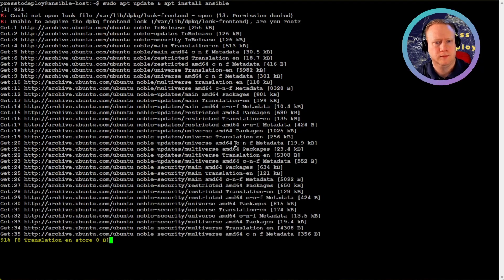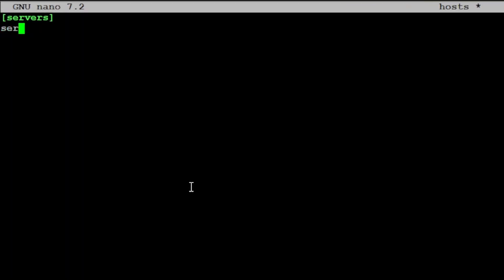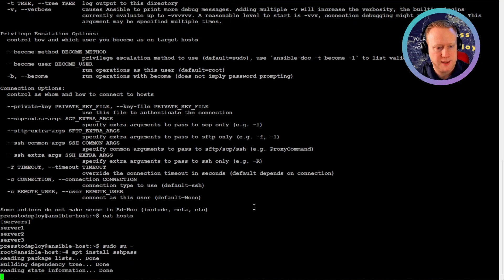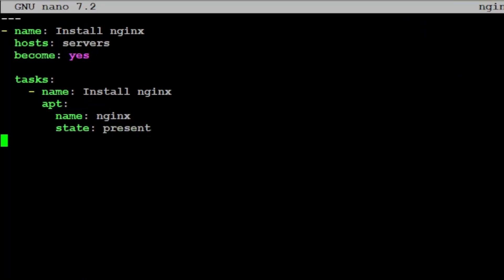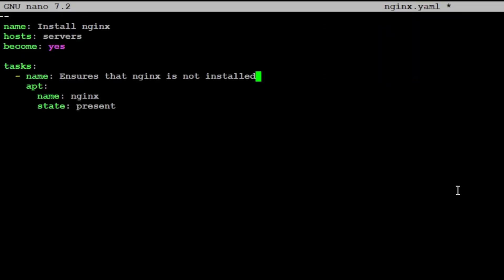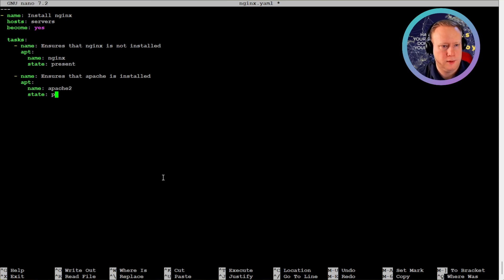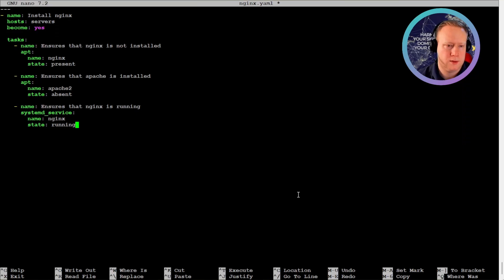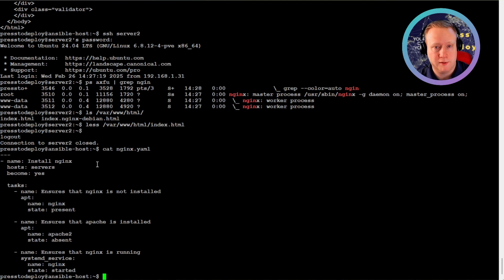Ansible has never been easier! (Step by step beginners guide)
Learn Ansible Today! We're gonna install Ansible and automate tasks—fast!

Ansible is one of the most powerful automation tools out there, and best of all, it’s free! Whether you're an IT professional, DevOps engineer, or a homelabber, learning Ansible can save you time and effort by automating boring tasks. In this video, I'll show you how to install Ansible, create your first playbook, and start automating in minutes!

In This Video:
Installing Ansible (no complex setup!)
Writing your first playbook to automate Linux tasks
Running powerful automation hacks to speed up your workflow

If you manage Linux servers, cloud instances, or home labs, Ansible can save you hours of manual work. It's an essential skill for DevOps, system administration, and IT automation—and it's in high demand!